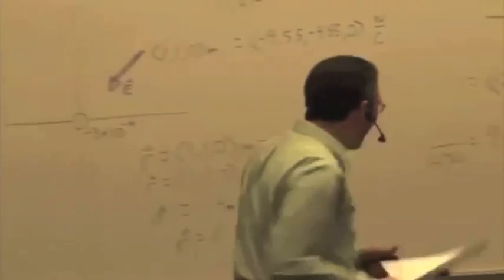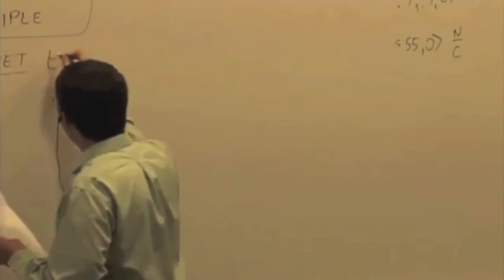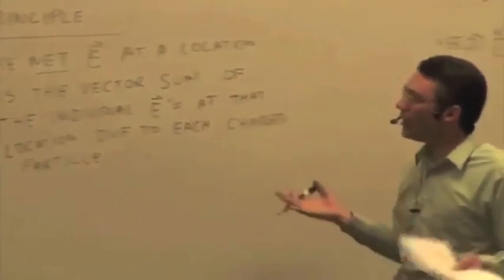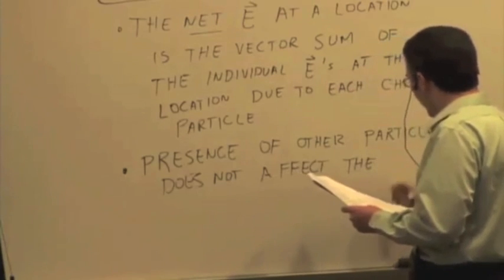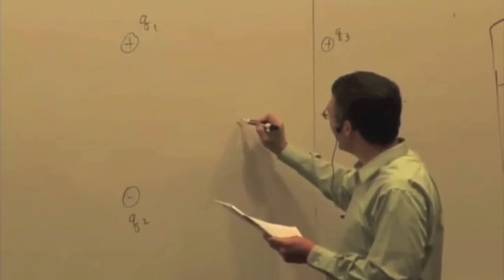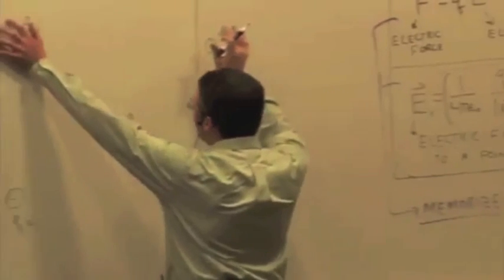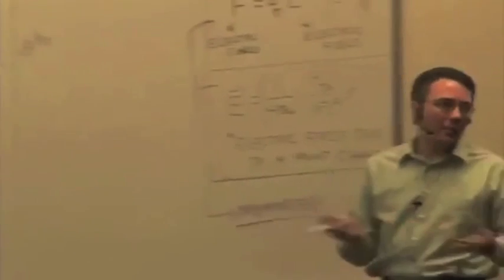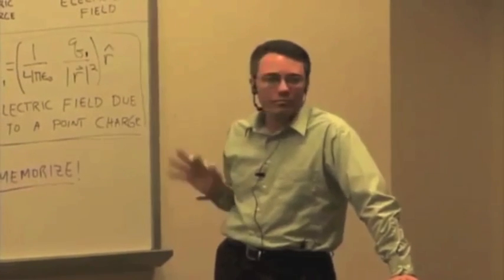M & I II: Superposition Principle Video 3 Part 1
Electric Field due to Multiple Charges